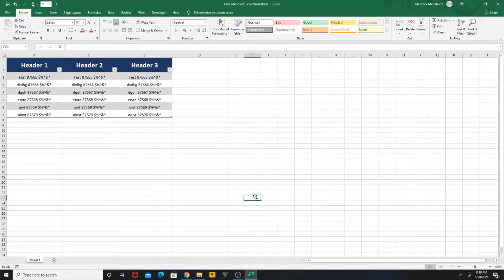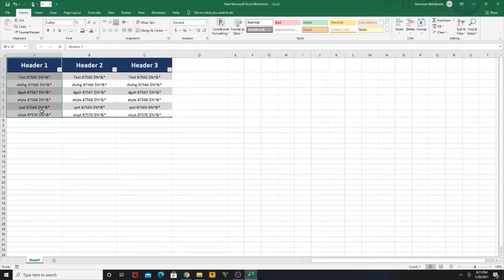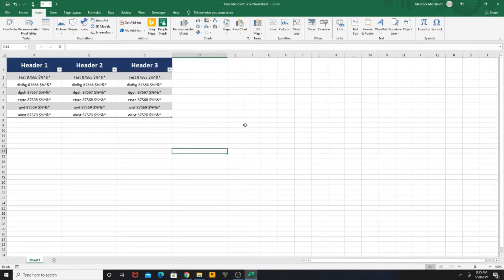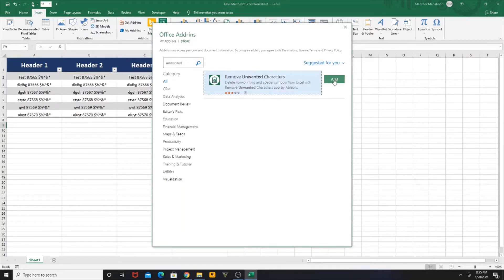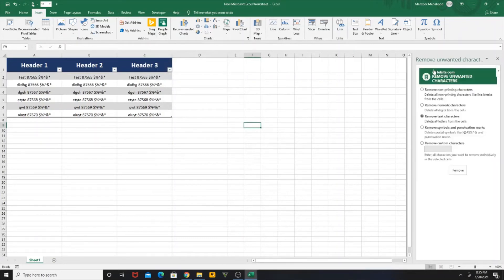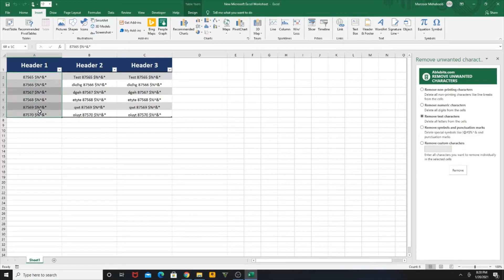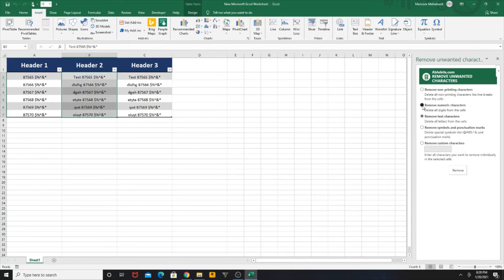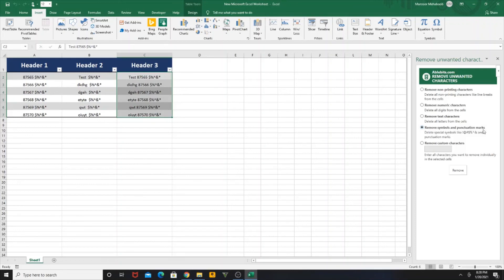How To Remove Special Characters | 2020 | Easy Steps to Remove Unwanted Characters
Do you know how to remove special characters from a excel columns without advance excel knowledge? Cleaning data is very important and basic for data analysis. This video will help you to understand on how to remove special characters from excel using a ADDON

In this video I be showing you on howto remove characters, text, numbers from Microsoft excel / msexcel files using an easy plugin.

I am new to YouTube & require your support to grow.